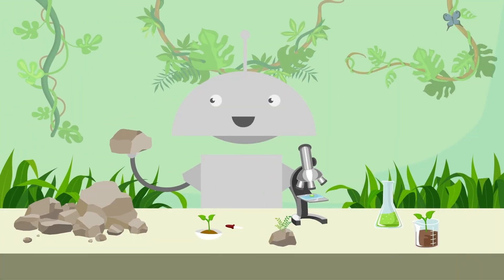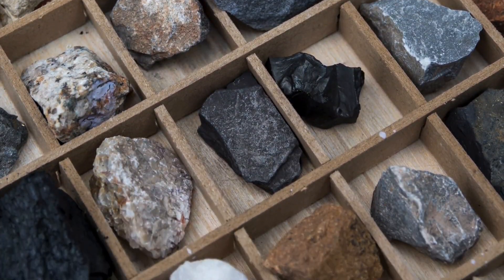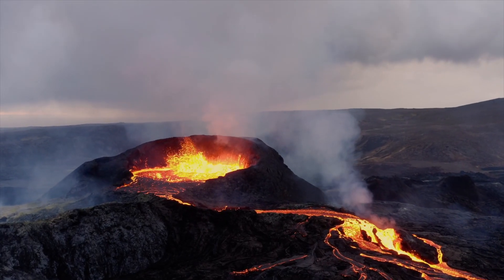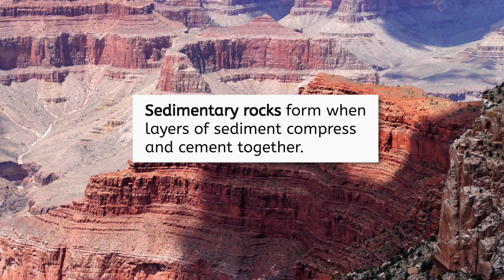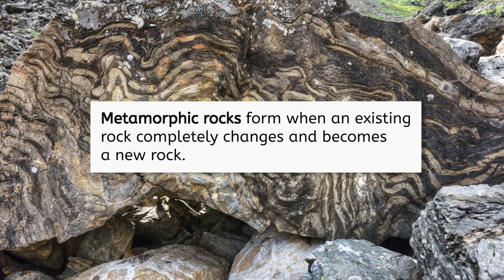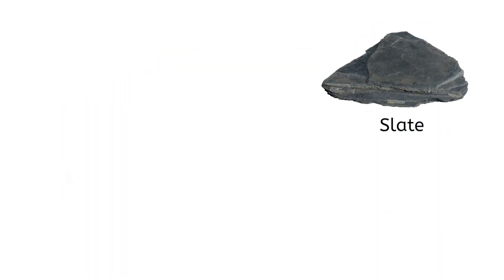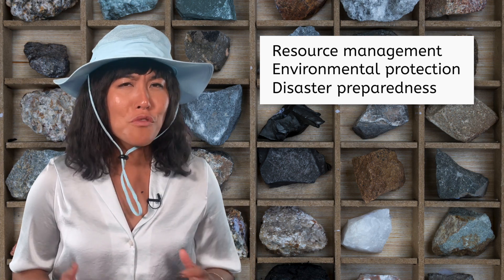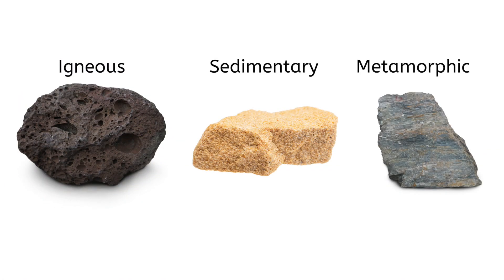Rocks and Minerals - Environmental Science 1 for Teens!